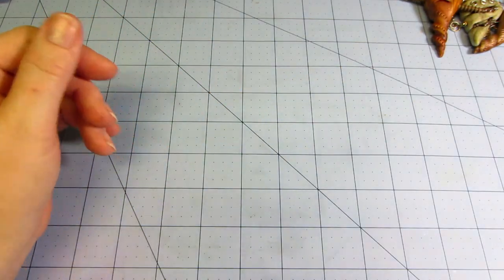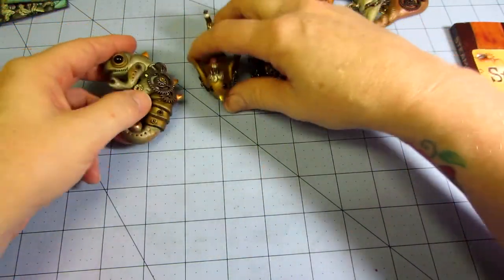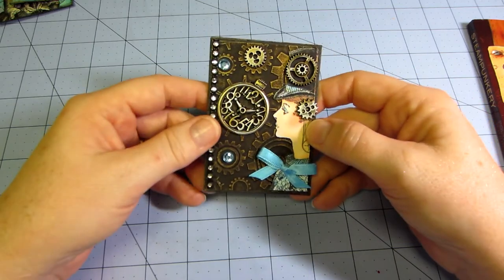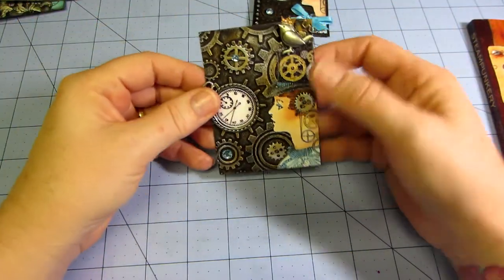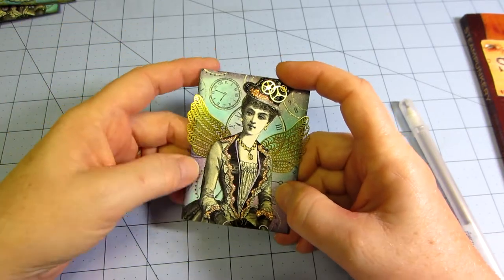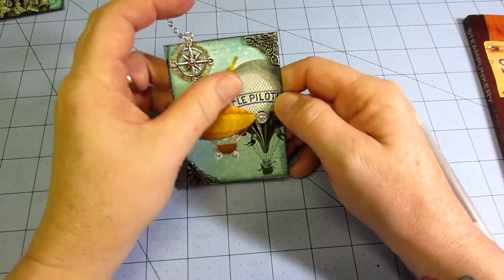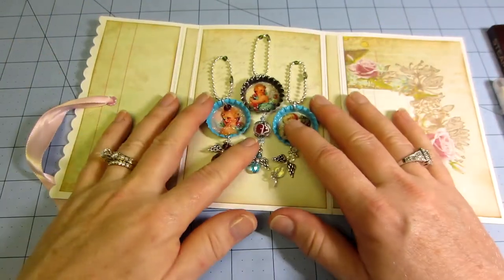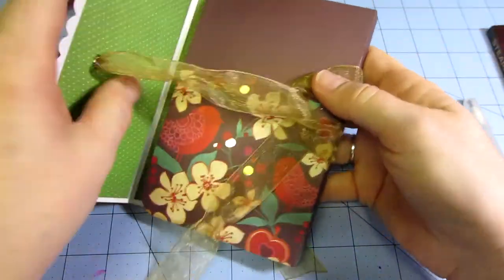Steampunk ATC and bottle cap swap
cforiginals.net polymer clay bug project is free